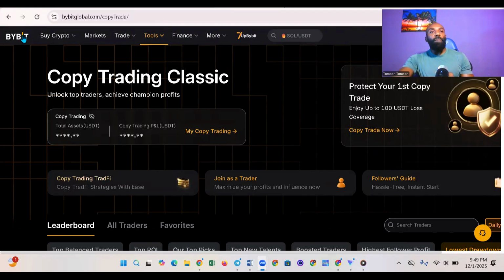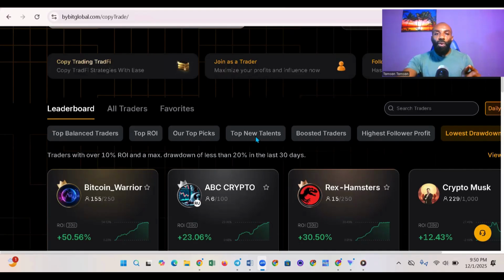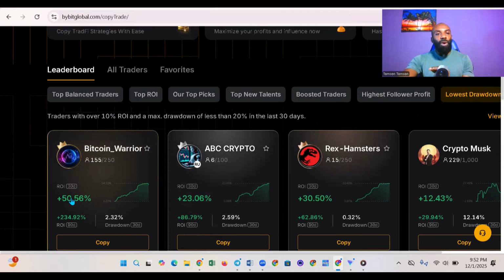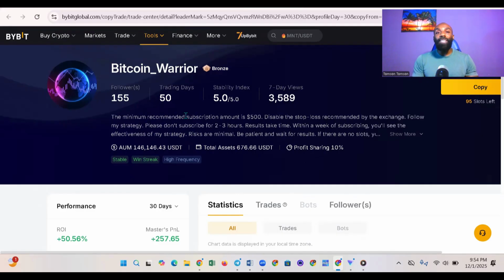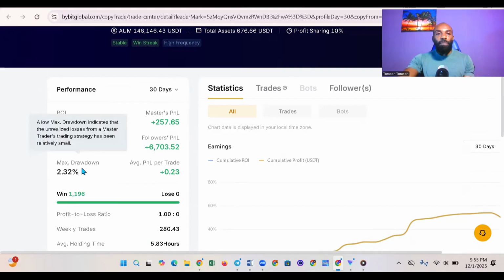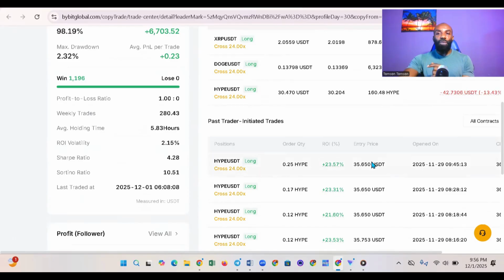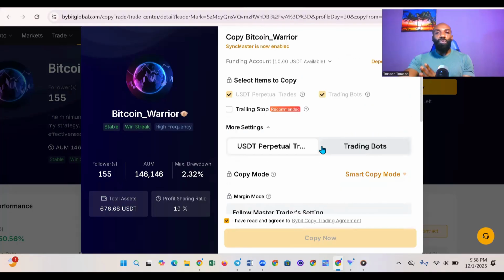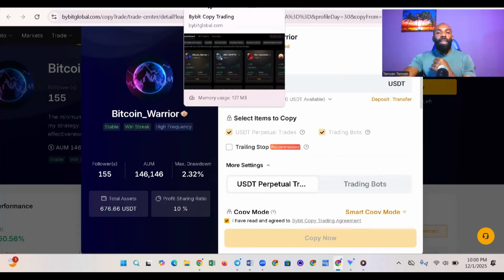Bybit Copy Trading: The Easiest Way to Make Money in Crypto?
Learn how to make money on Bybit copy trading even if you're a complete beginner. In this video, I show you step by step how Bybit copy trading works, how to choose profitable traders, and how to manage risk so you can start earning passive income automatically.

Whether you’re new to crypto or looking for an easier way to trade, this Bybit copy trading tutorial will help you understand everything you need to know before starting. Watch until the end for tips that most beginners miss!